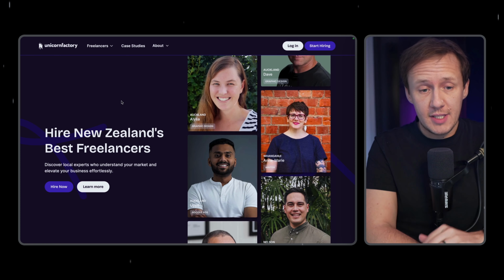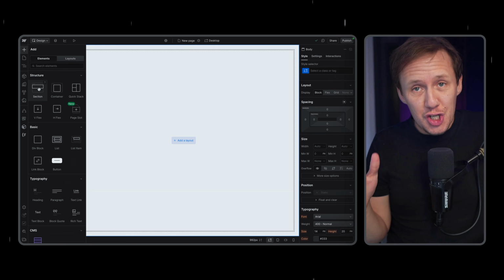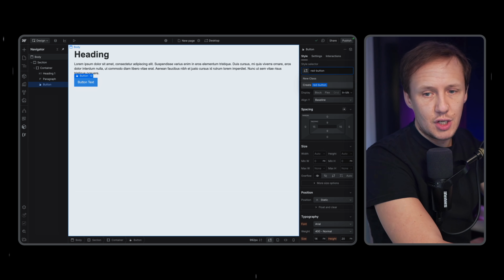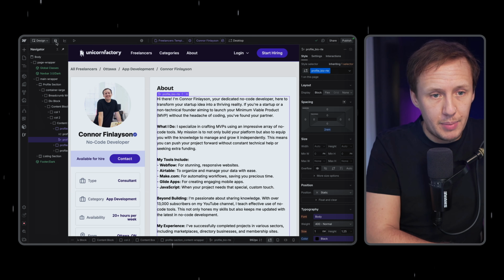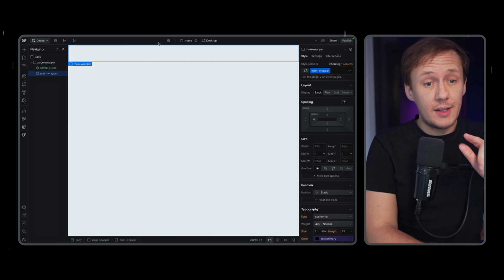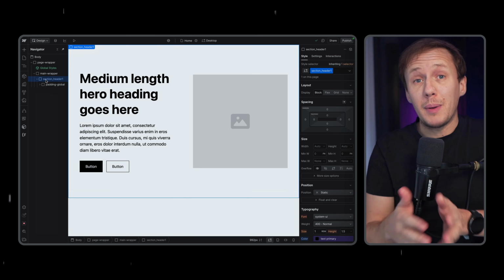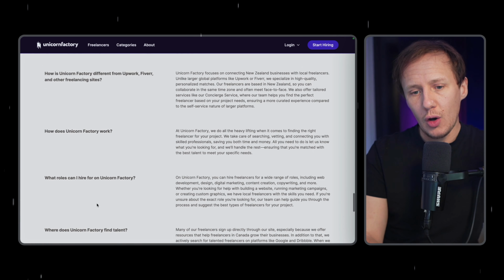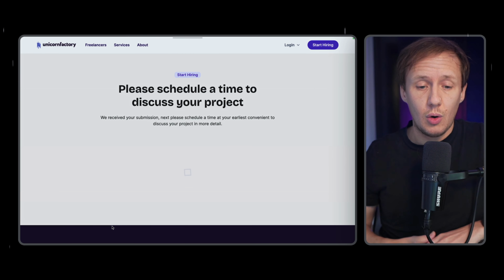How To Build Your Marketplace MVP in Webflow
Thinking about starting a marketplace business? In this video, I’ll walk you through how to get started using Webflow, the no-code tool I use to power Unicorn Factory.

What You’ll Learn:
- How I use Webflow for dynamic landing pages and SEO.
- A crash course on building your first page in Webflow.
- How to use the Webflow CMS for your marketplace.
- My top beginner tips to make Webflow easier to learn.
- A simple plan for launching your MVP without overcomplicating things.

If you’re just starting out, this video will show you how to focus on what really matters—your customers—and how to avoid common mistakes.

Timestamps:
00:00 Intro
01:18 Why Webflow Is Great For Marketplace Businesses
06:58 How To Create Thousands of Landing Pages with the Webflow CMS
09:23 Beginner Tips for Starting in Webflow
11:38 MVMP Labs
13:09 How To Build Your Marketplace MVP in Webflow

Part 6 - OpenAI: Coming Soon